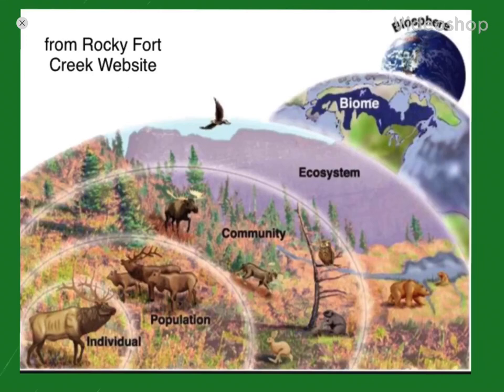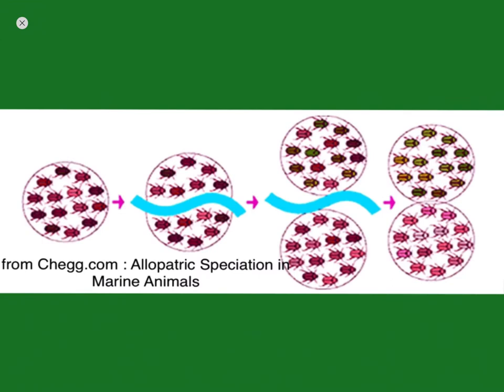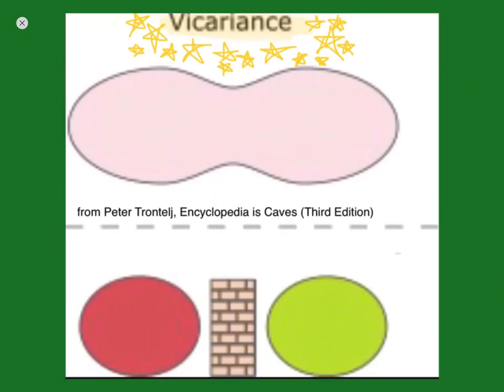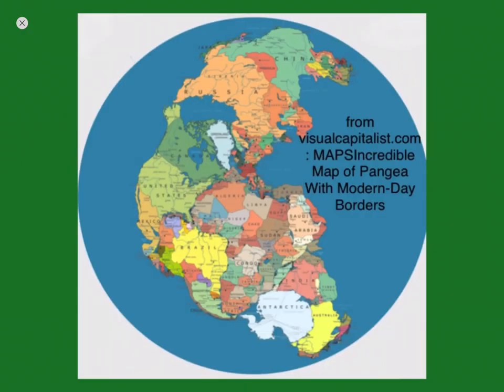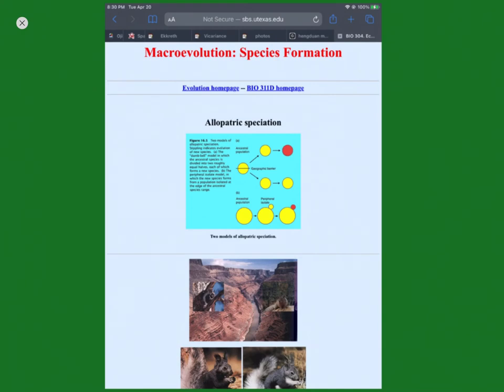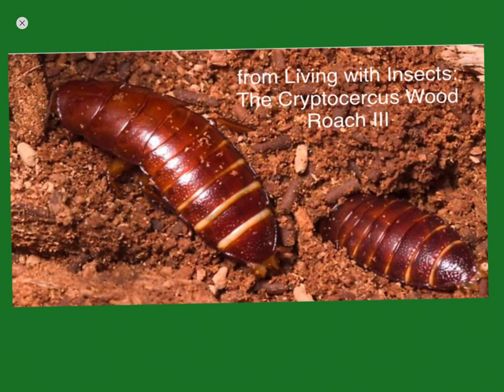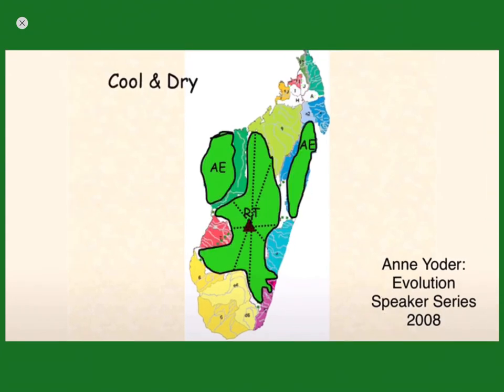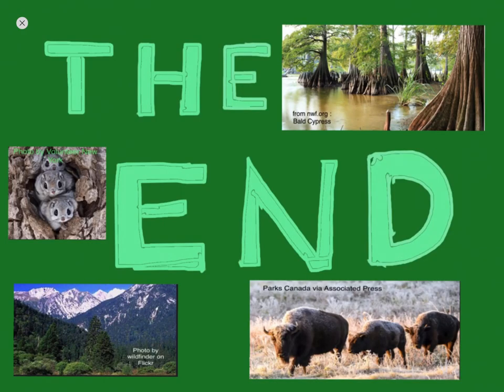Vicariance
Anne Yoder. (2009). Anne Yoder - Evolution Speaker Series [Video].
       NESCentMedia.

Futuyma, D. J., and Kirkpatrick, M. (2017) Evolution, 4th Ed., Oxford University
       Press, Madison Avenue, NY

Government of Alberta. Environment and Parks. (2020). Hay-Zama wood bison
       aerial survey (2020). Environment and Parks.

Levin, D. A. (n.d.). Macroevolution: Species Formation. BIOLOGY 311D.

Yanli, C., Qikun, B., Wenbo, D., Shuran, L., Jiajun, H., Simon, H., Zongqing, W.
     (2020). Uplift‐driven diversification revealed by the historical biogeography of
     the cockroach Cryptocercus Scudder (Blattodea: Cryptocercidae) in eastern
     Asia. Systematic Entomology 45(1), 60-73